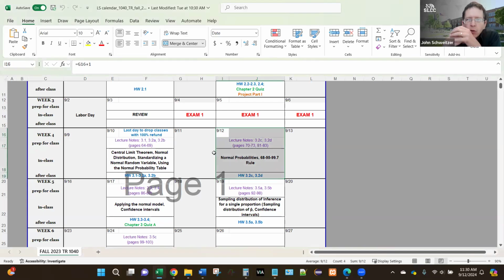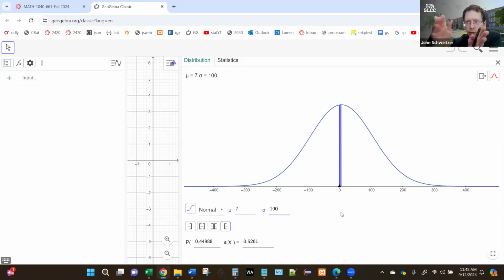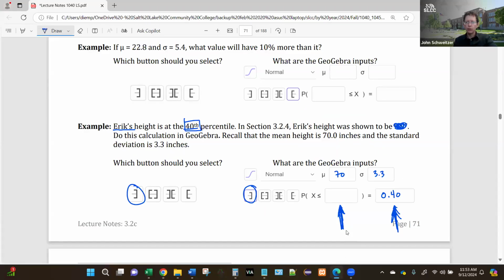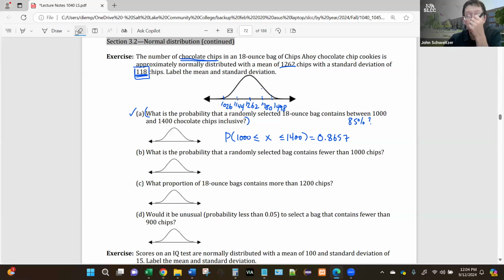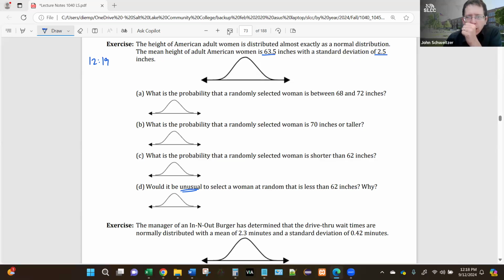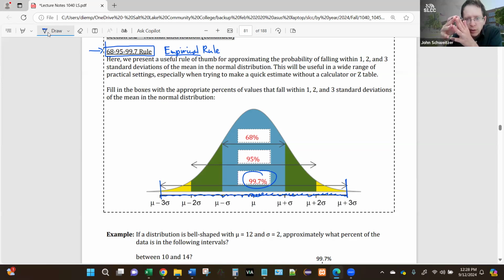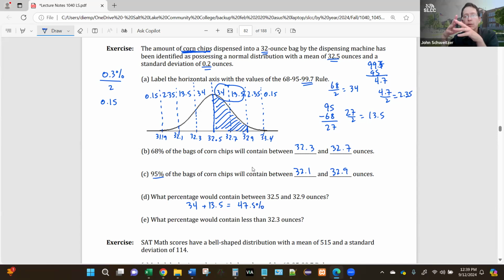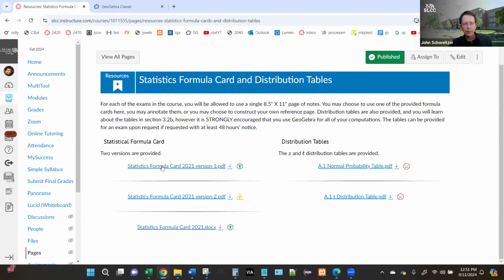1040/45 7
ends page 83